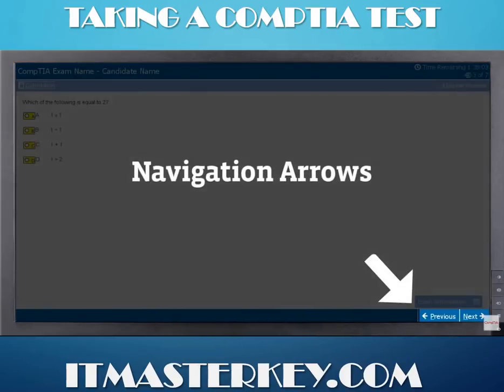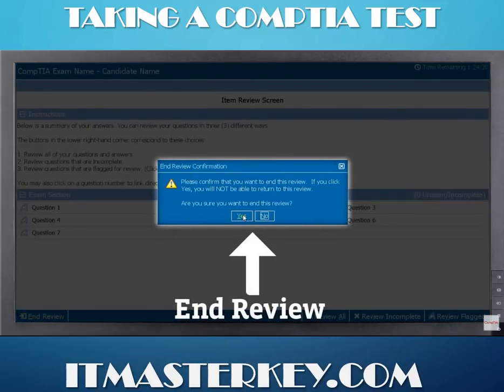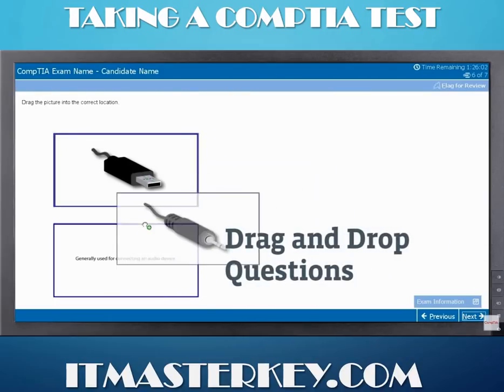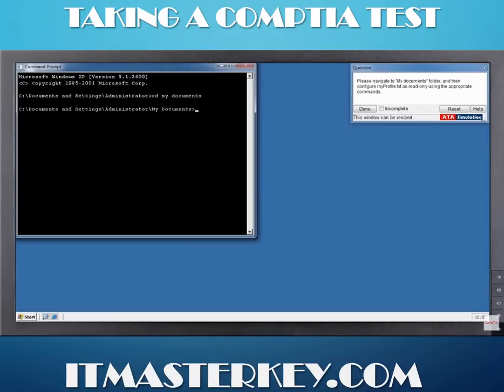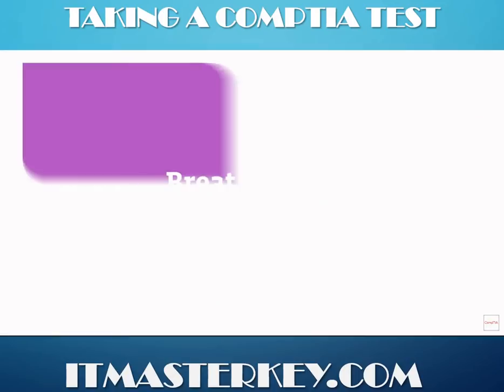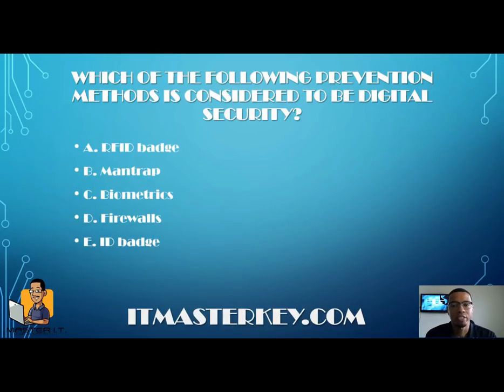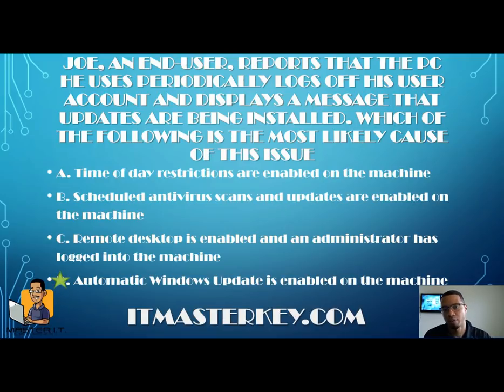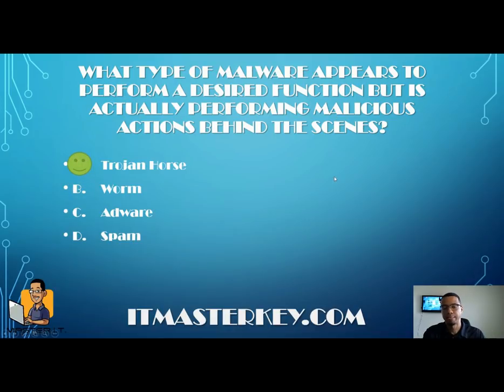CompTIA A+ Practice Test | CompTIA 902 Test Tips | What You Need To Know To Pass By Tech Professor